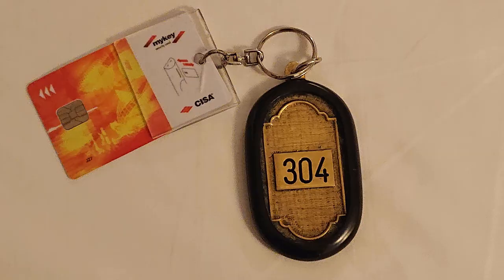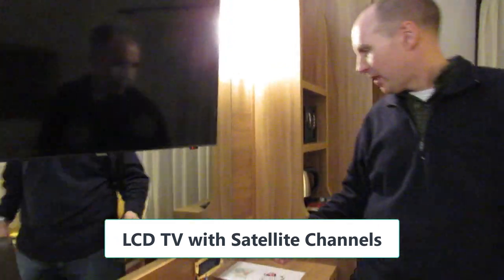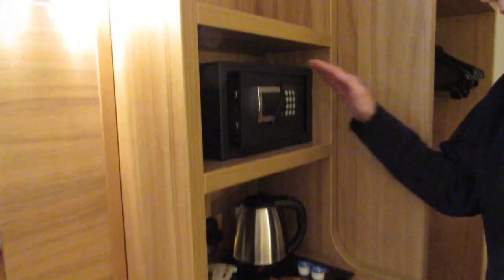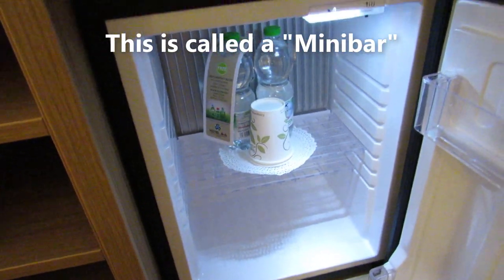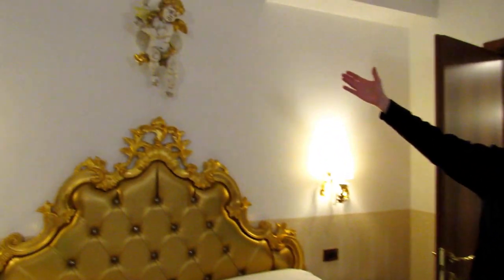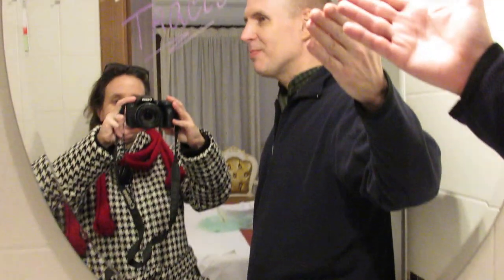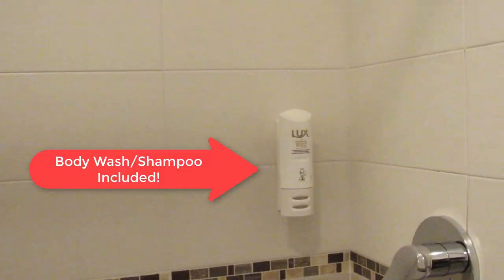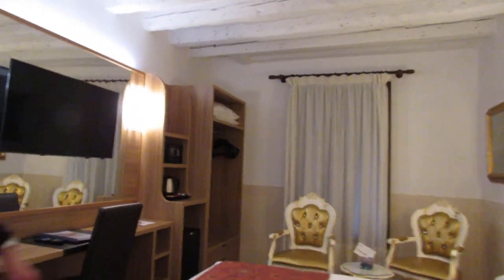Venice, Italy - Hotel Ala Review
Hotel Ala is a great place to stay for your vacation in Venice, Italy!  This hotel is located a short walk away from St. Mark's Square, and it is next door to the magnificent Chiesa di Santa Maria del Giglio (also known as Santa Maria Zobenigo).  The staff provide a wonderful and diverse breakfast buffet, and the hotel is near the waterbus stop Giglio.  If you decide to take a private water taxi, you can be dropped off or picked up at the back door of the hotel where a canal runs by only feet away!

Enjoy this video where we give you a tour of the hotel, show you the room where we stayed, and provide you with footage of the outstanding breakfast.

We visited during Christmas week, so you will see the hotel's Christmas decorations.  One thing to note is that the hotel has many different types of rooms with different furniture, layouts, and views.  This video showcases only one of those rooms where my wife and I stayed.

Help us to continue making fun and exciting travel videos for you!
Thank you--your help and generosity are deeply appreciated.

READYPROAF15 – Sign UP and 1st time purchase.
READYPROAF5 – On every repeated purchase

Invest in a Travel WiFi Hotspot so that you will always be connected to the Internet both in your car and on foot!

Photo/video credit
Unless credited in this video’s description, all photos and video are the property of Adventures With Dan & Tracie (AKA Travel Odysseys with Dan & Tracie AKA Travel Odysseys) and are the sole copyrighted property of Adventures with Dan & Tracie. You are not allowed to use any of our footage and images without the written permission from Adventures with Dan & Tracie.